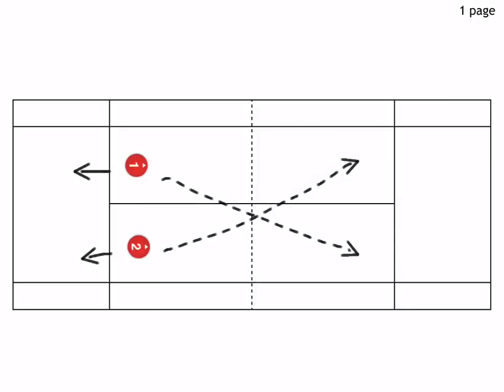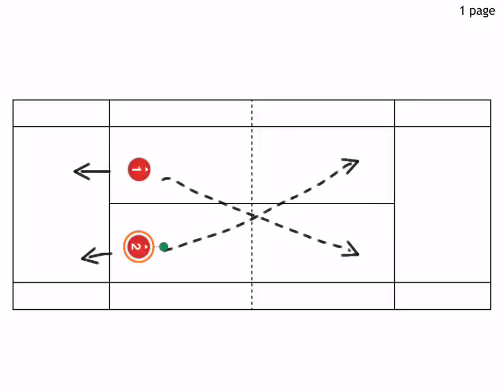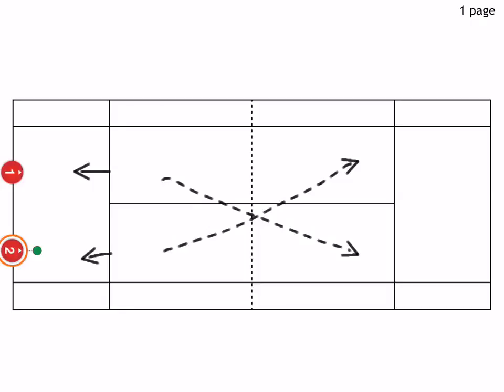Tennis Serve Drills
Tennis Serve Tips are an important ingredient for success in tennis and the tennis serve technique.